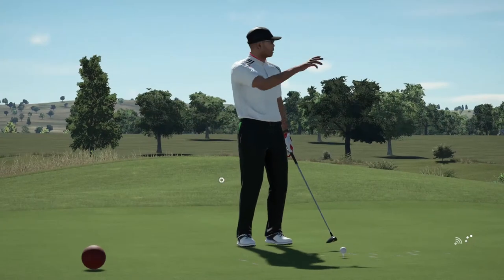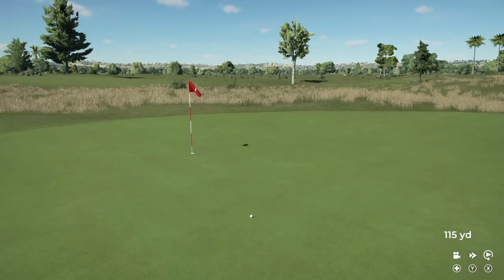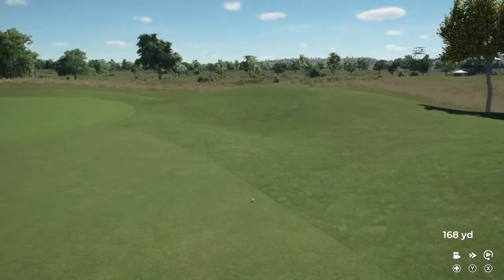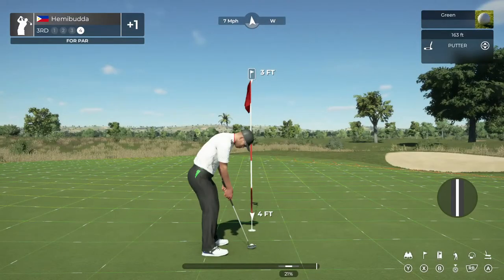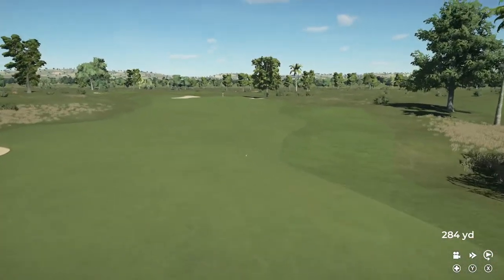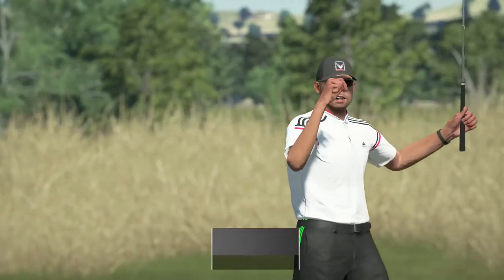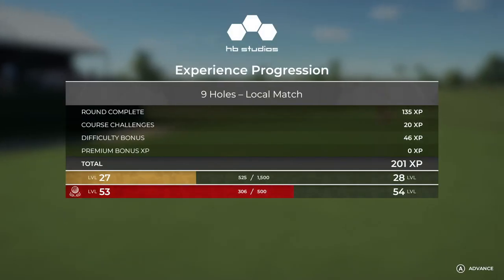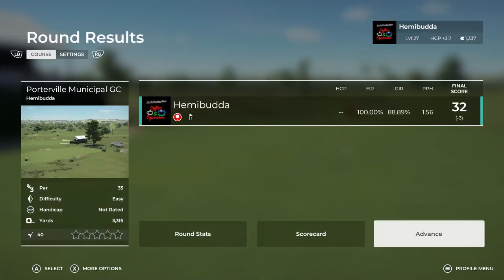Porterville Municipal GC on PGA Tour 2K21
A short 9 hole game in Porterville, CA golf course.